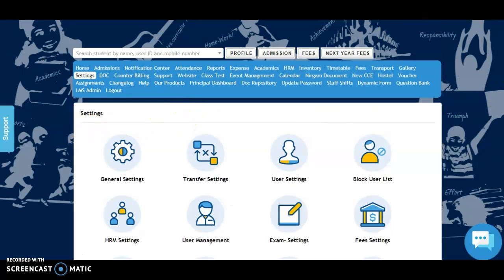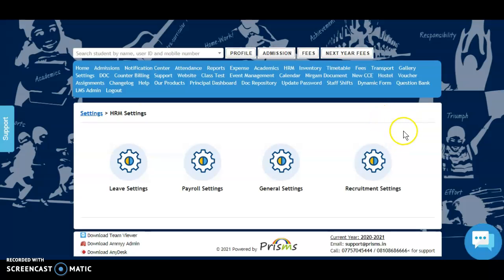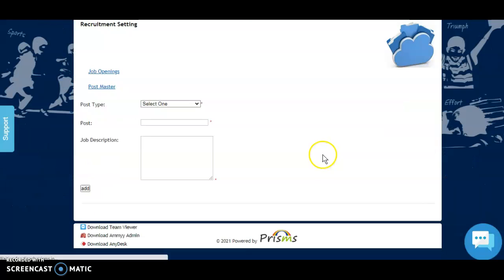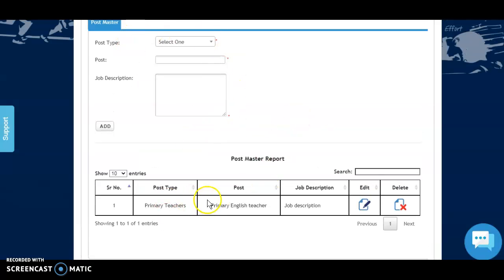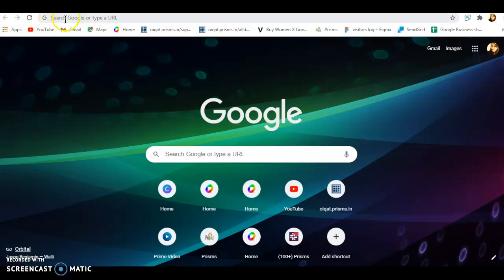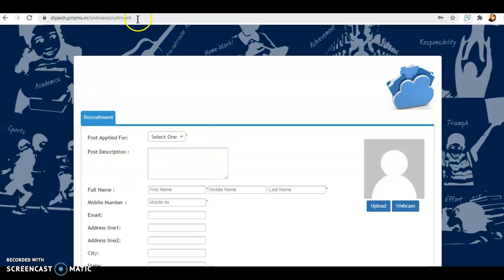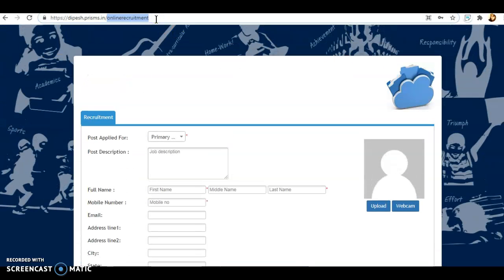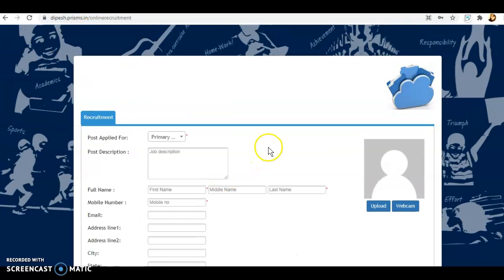How to create a job post ?